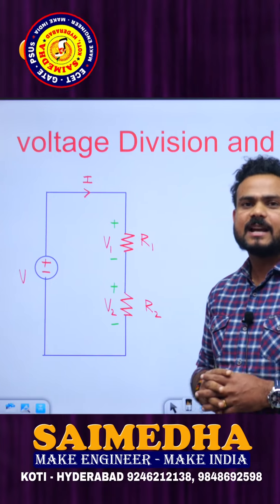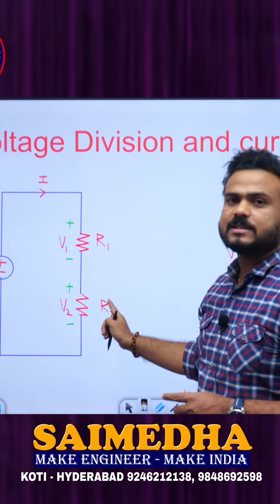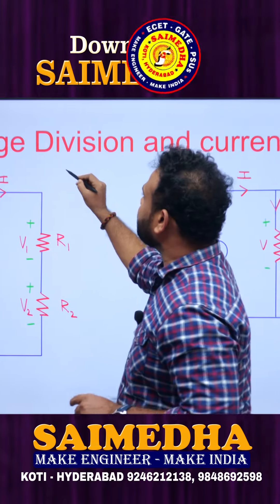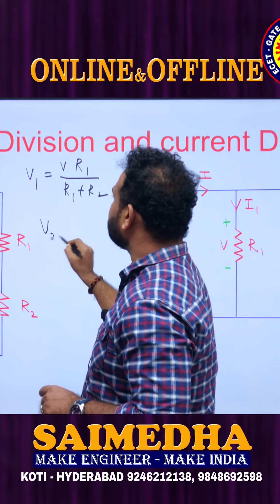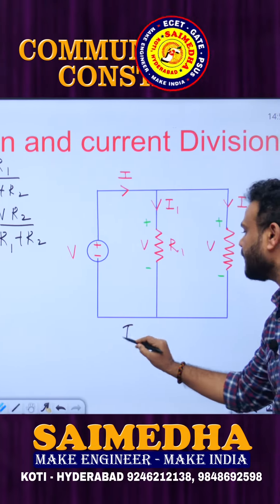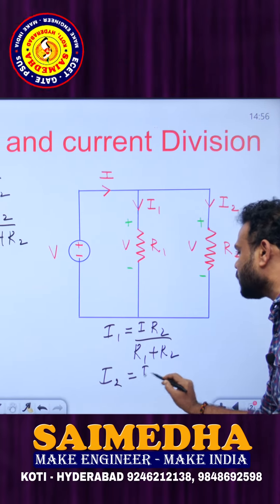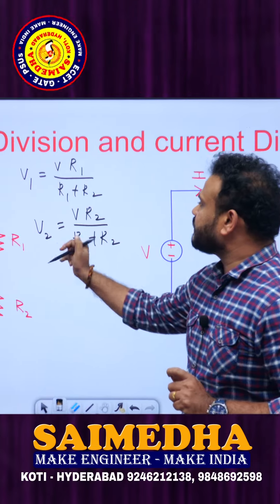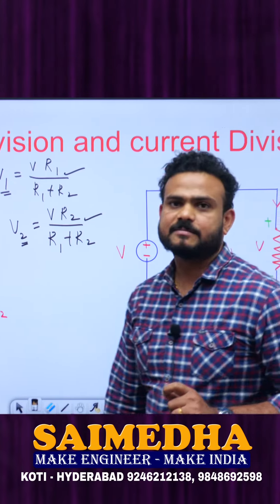COMMUNICATION CONSTABLE || OFFLINE & ONLINE || SAIMEDHA KOTI